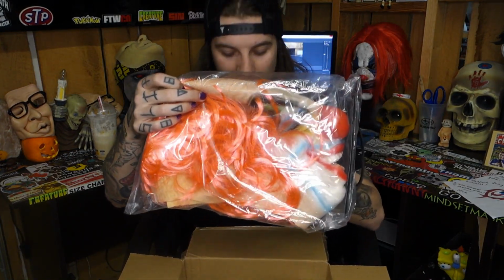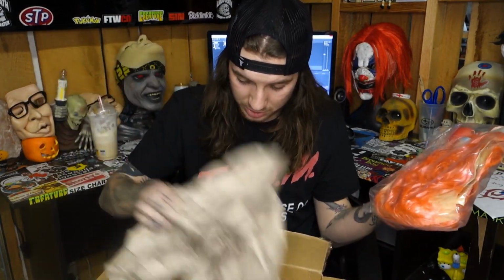I NEED YOUR HELP WITH THIS MASK!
Mailing address;

Chillicothe, OH
45601
U.S.

Intro Song by @xanderraymondcharles
Outtro Song by Yung Piff - IG @fbo_kelz